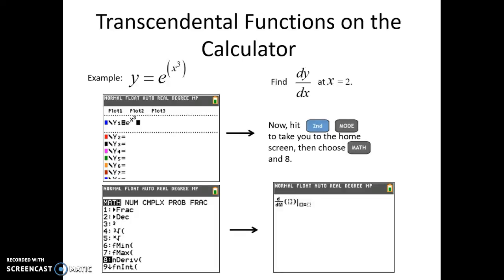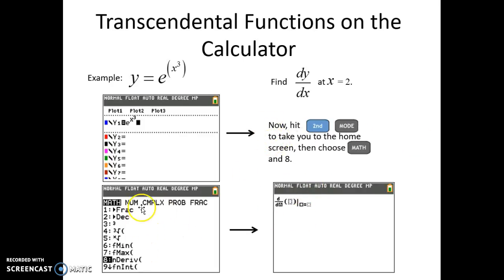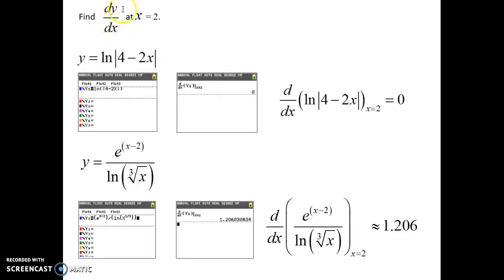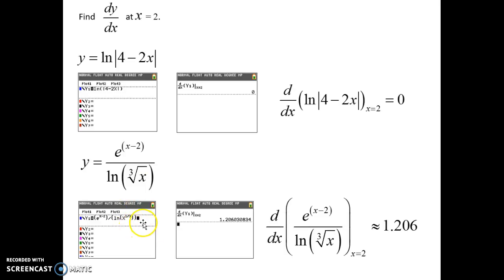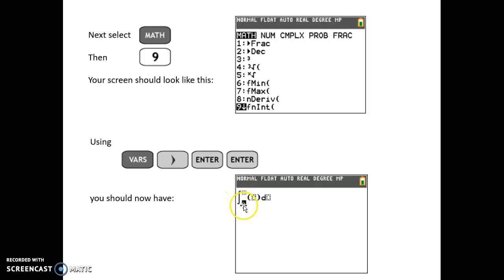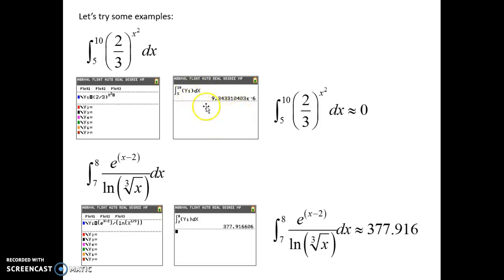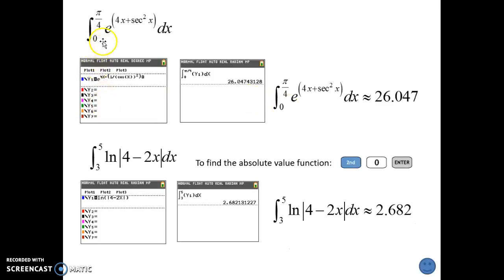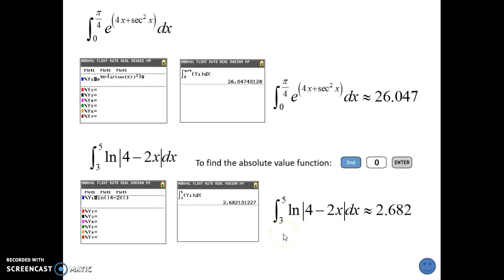Transcendental Functions on the Calculator